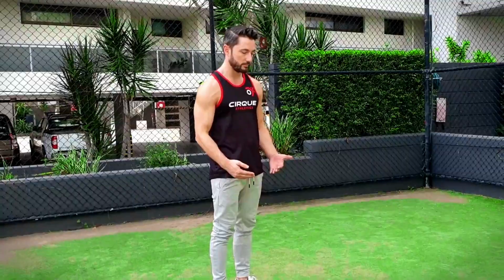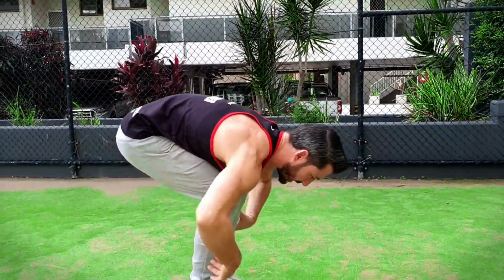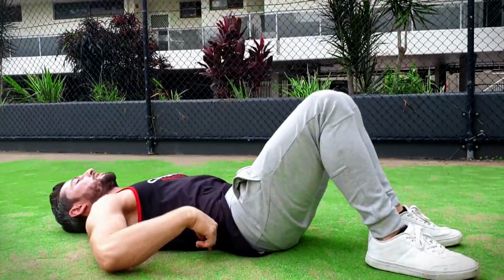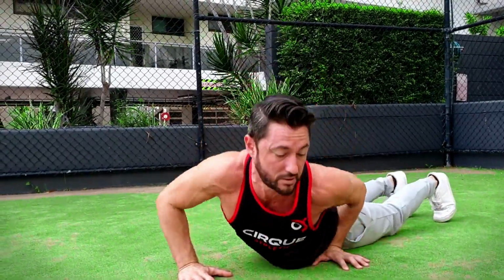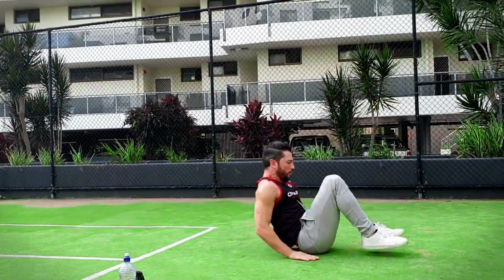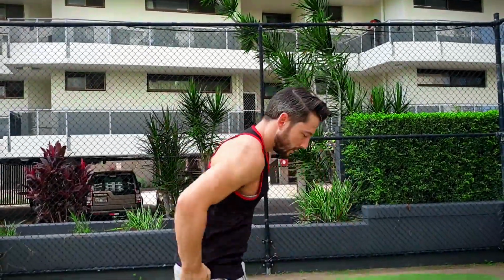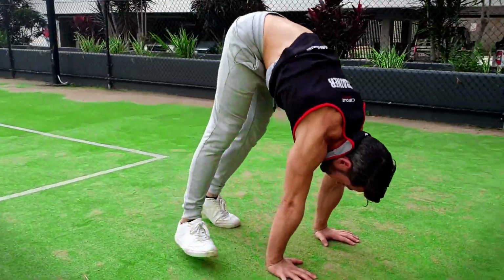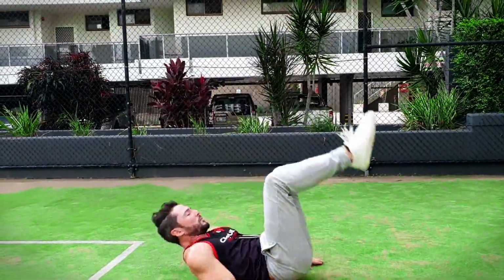Handtstand training | Cirque Athletics® Ft Stephen Williams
Cirque Athletics® is the world first training platform for fitness enthusiasts & circus lovers entirely designed by REAL CIRCUS PERFORMERS!

Get Ready to feel, train and transform your body into a stronger version of you.

We are working on our first series of online training videos and coaching tips from one of the best Circus Athletes & Fit Pros around the globe.

☑ Home & Gym Workouts for all Fitness Levels
☑ HIIT Training and Bodyweight Exercises
☑ Skills Guides for beginners and more advanced ones
☑ Entertainment News